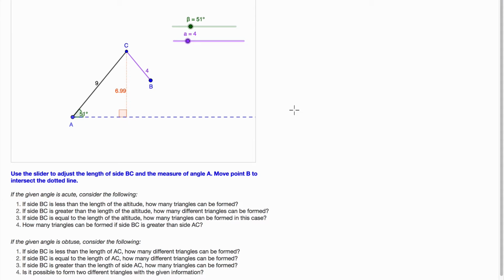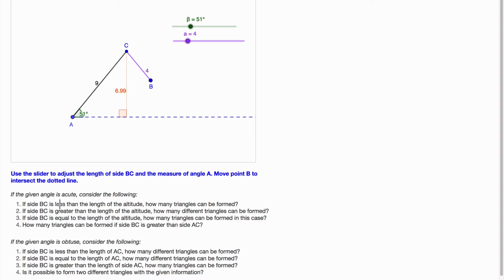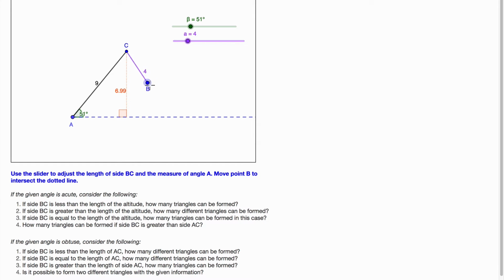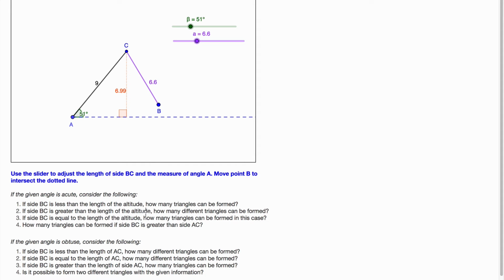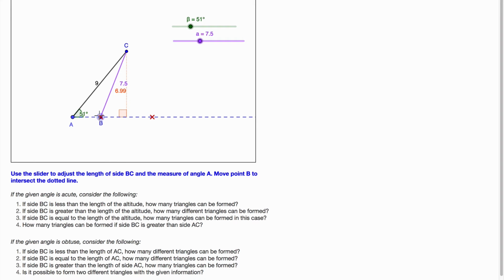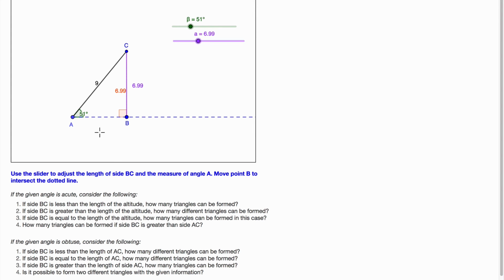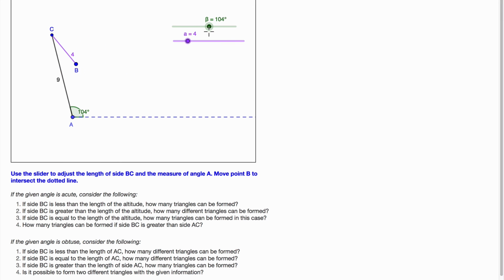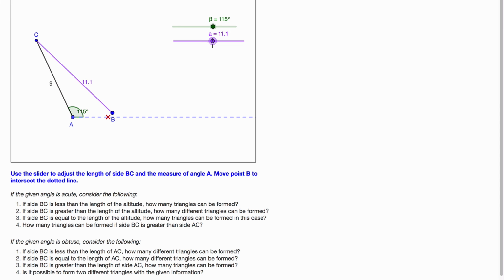The Ambiguous Case for Law of Sines